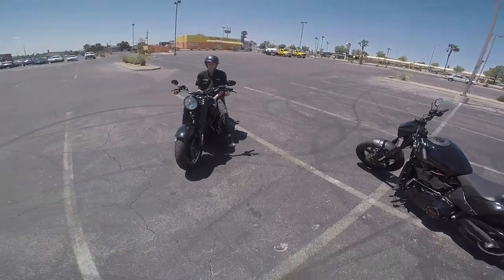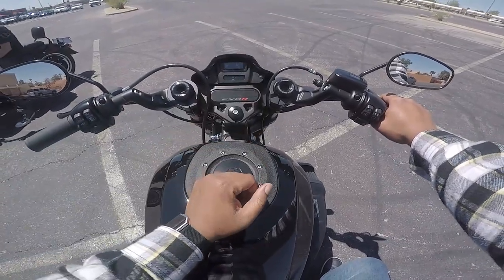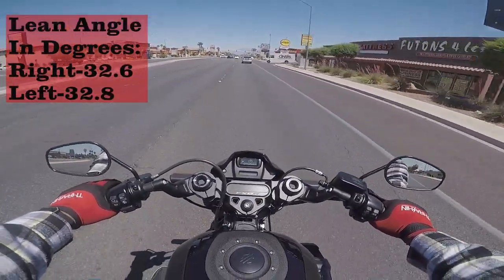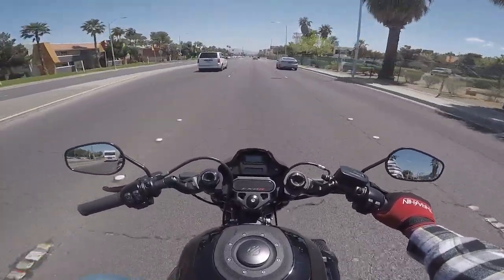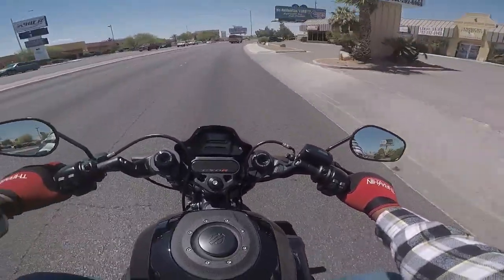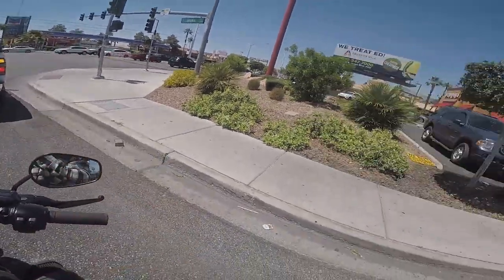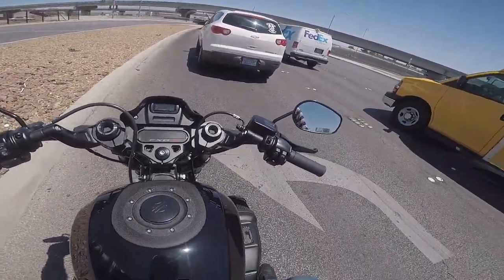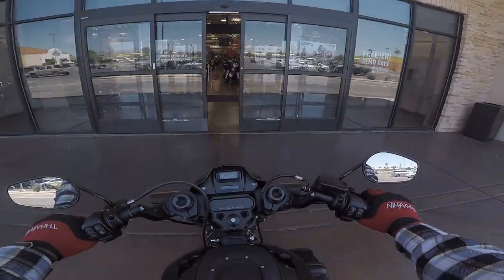2019 FXDR First Ride/ Harley Davidson/ Red Rock Harley Davidson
I was able to take a 2019 FXDRS out on a ride and I have to say I enjoyed myself. It leans into turns with no effort and its fast as hell. Come down to Red Rock Harley ask for Greg and test Ride one today.